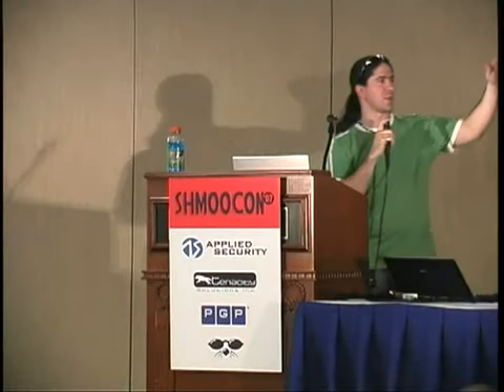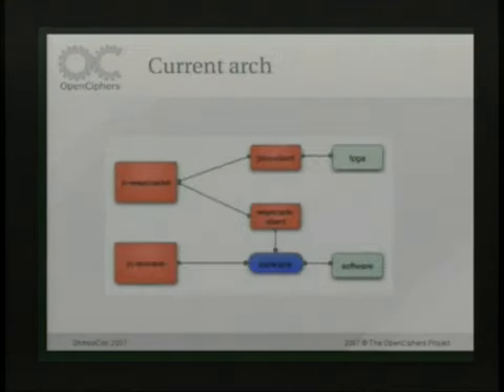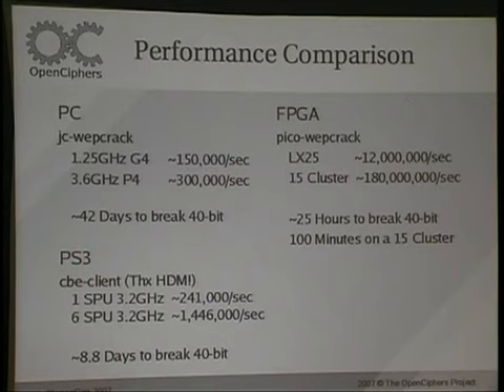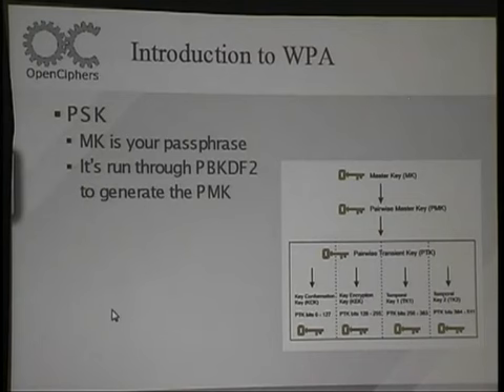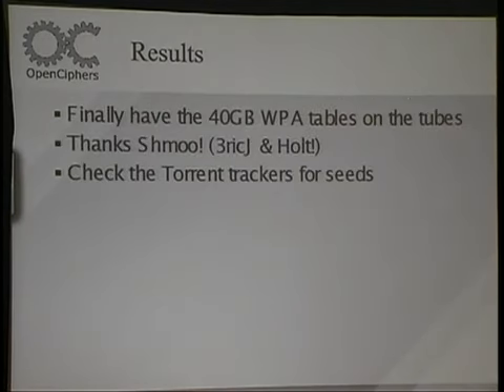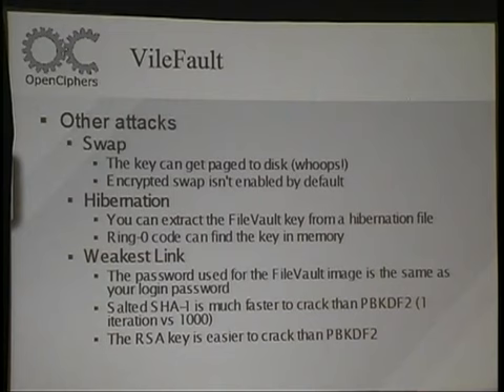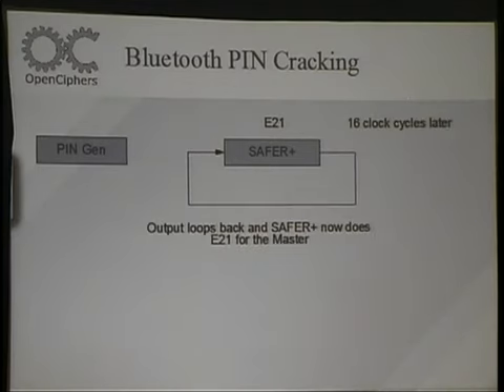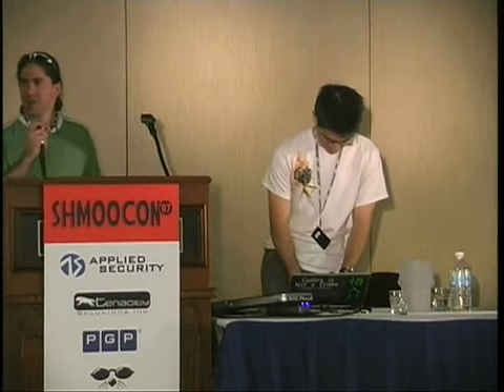Shmoocon 2007 - Hacking the Airwaves with FPGAs - h1kari.mp4